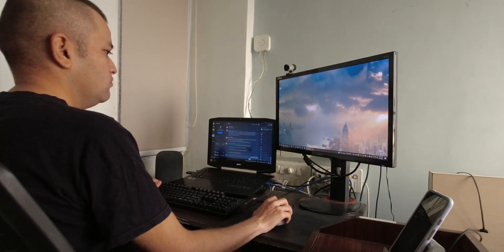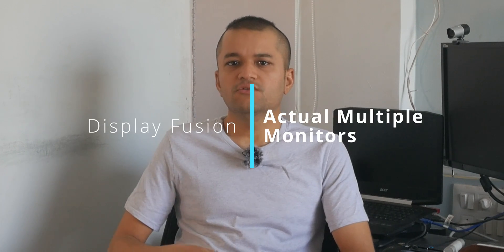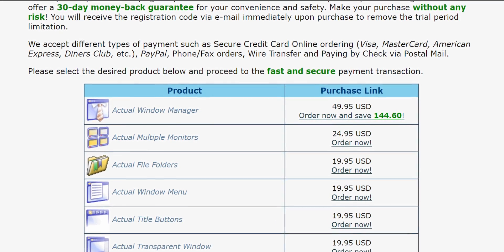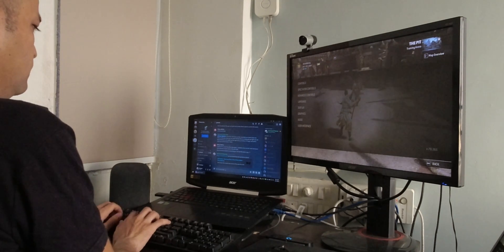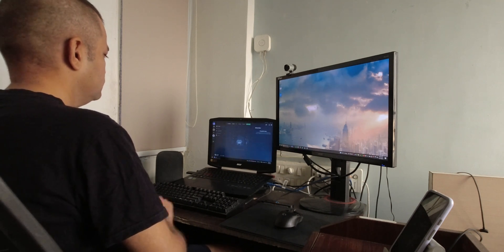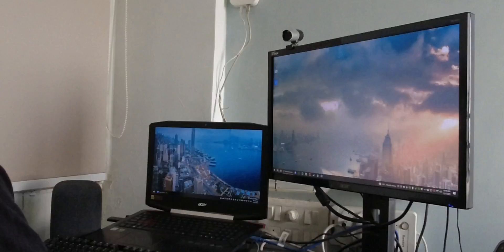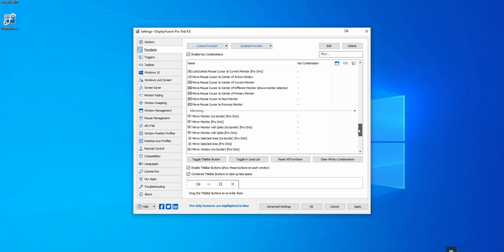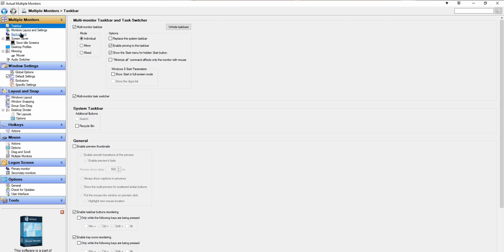How to fix game minimizing when using second screen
It is frustrating when you get a notification on Windows 10 and you go to check it while gaming on full screen, your game minimizes even though you click on a seperate monitor. It shouldn't be that way and I hope this video helps you in fixing that.